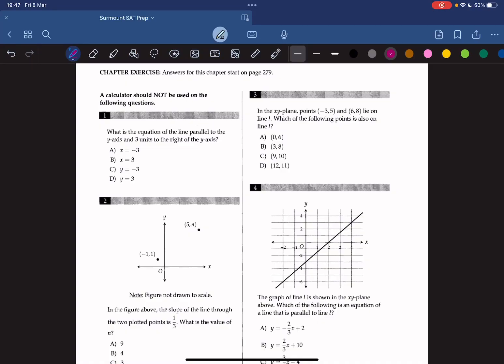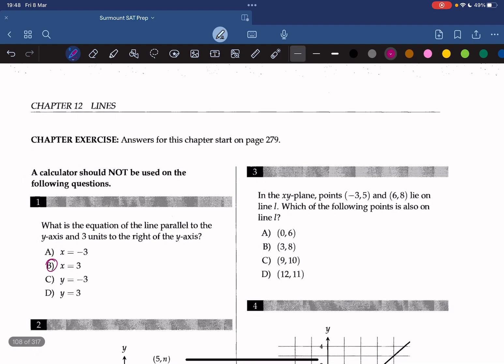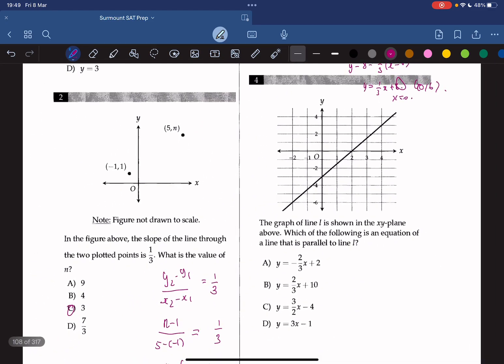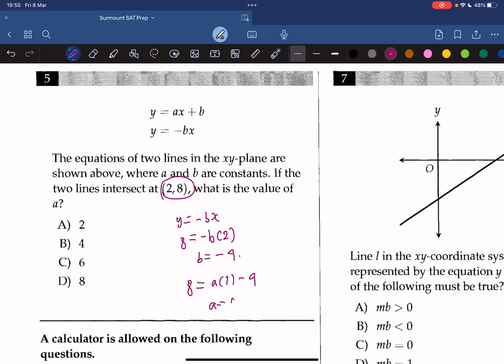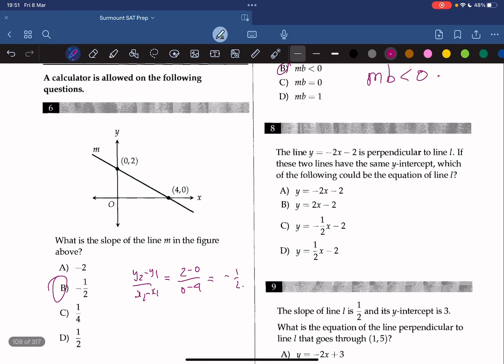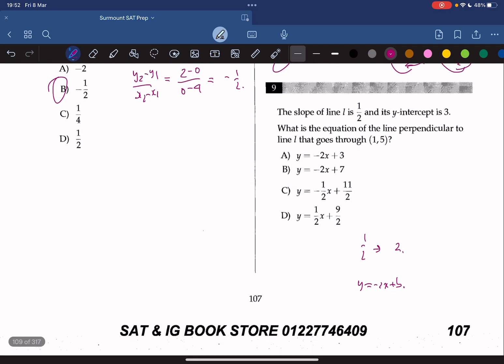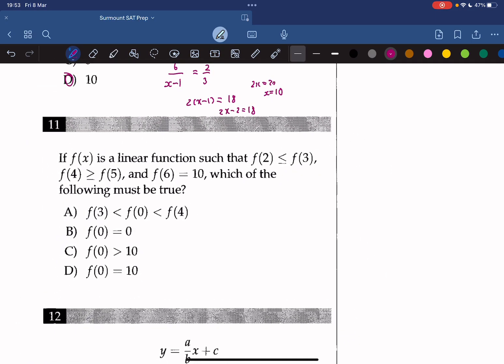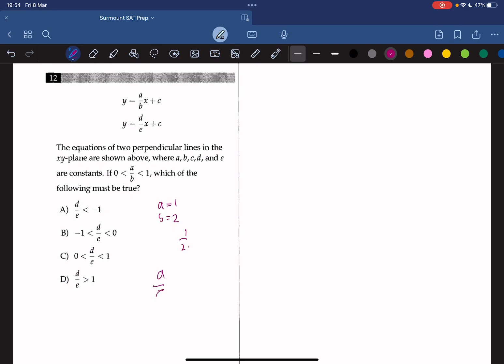College Panda SAT Math Chapter 12 - Lines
Conquer lines on the SAT Math section with this video breakdown of College Panda SAT Math Chapter 12! We'll walk you through key concepts, formula explanations, and practice problems to boost your score.